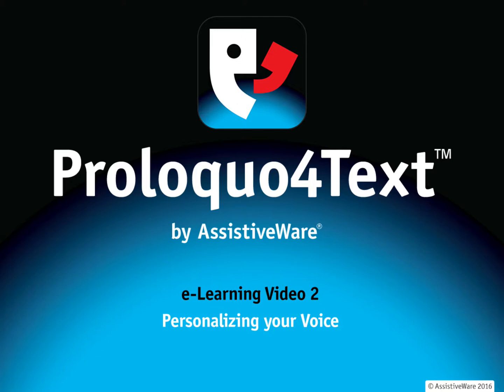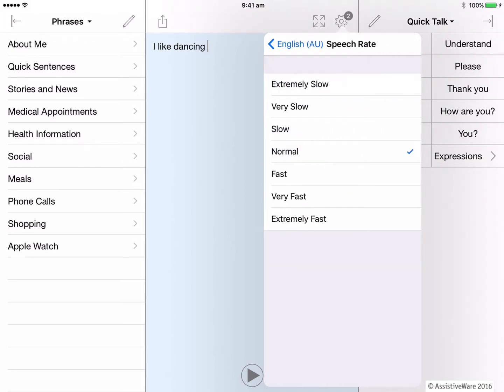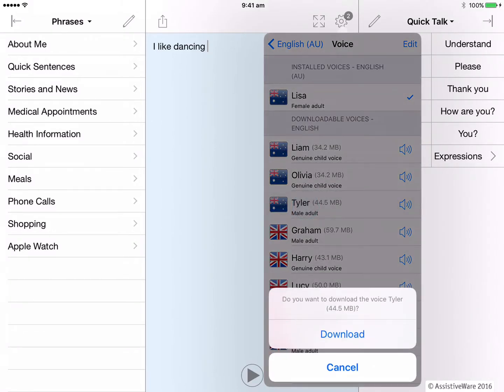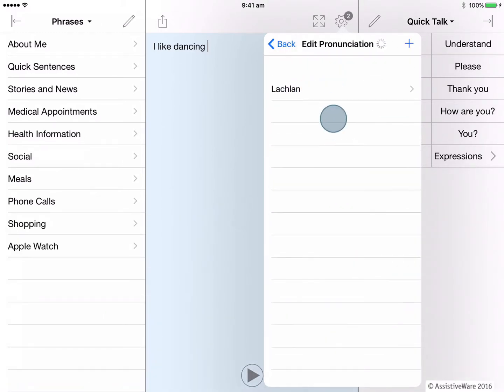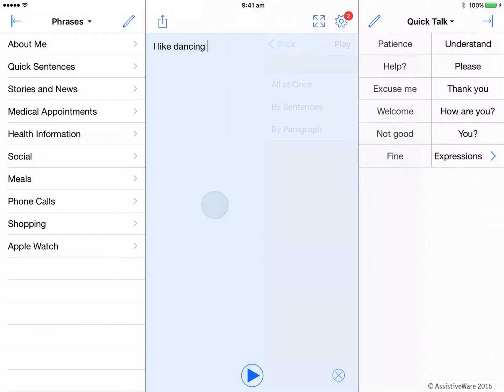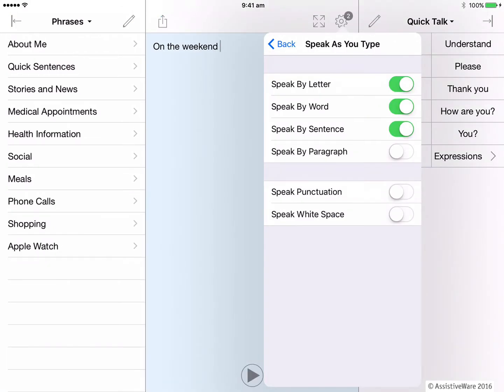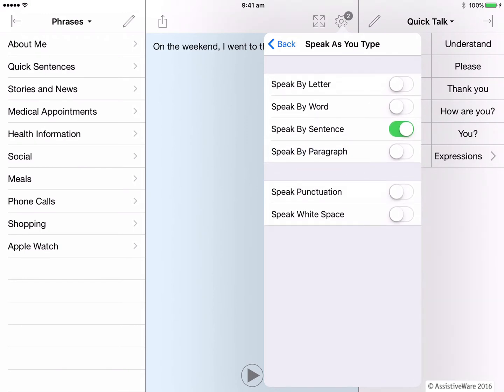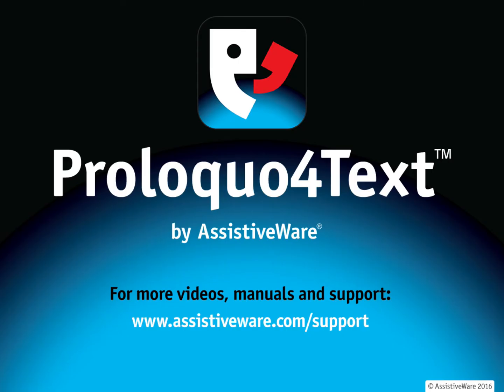Personalizing your voice with Proloquo4Text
Learn how to make Proloquo4Text suit your needs. This video will give you some quick tips and tricks for personalizing your voice.